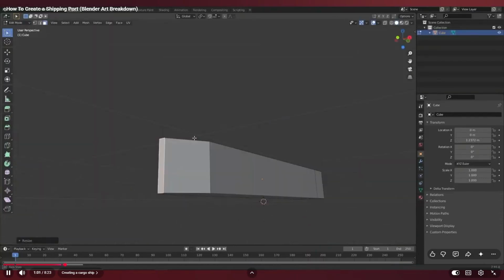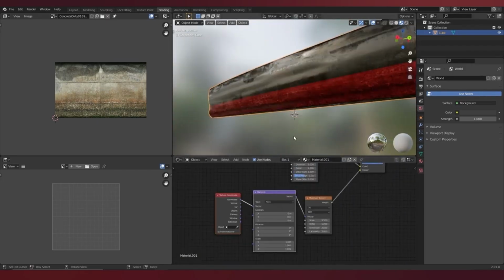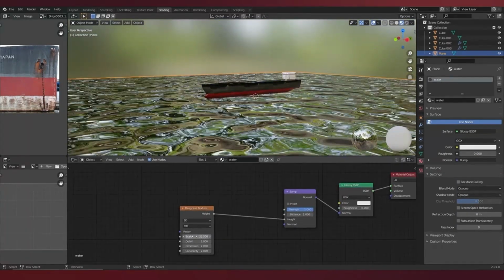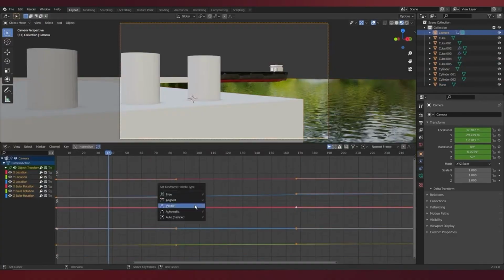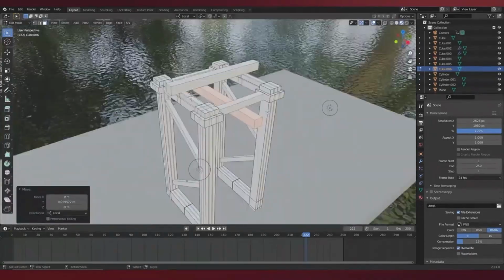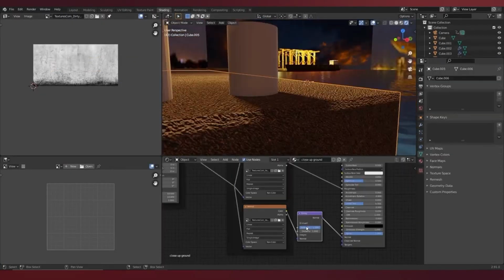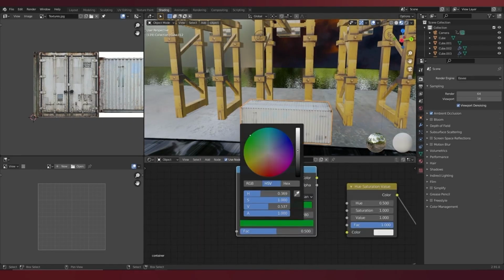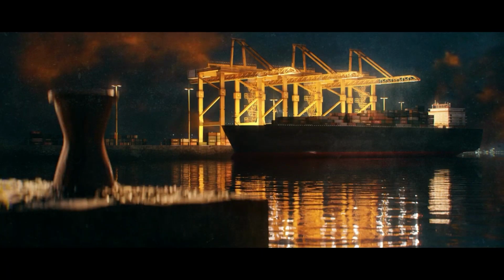How to Create a Shipping Port in Blender [2026 Guide]